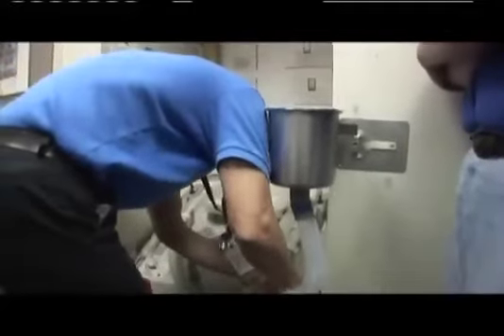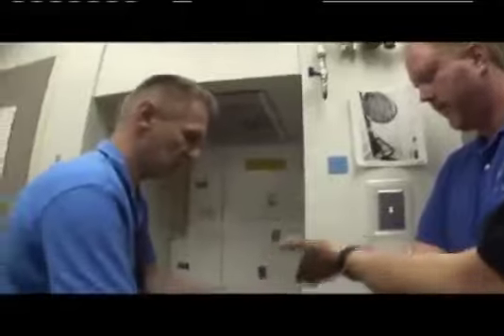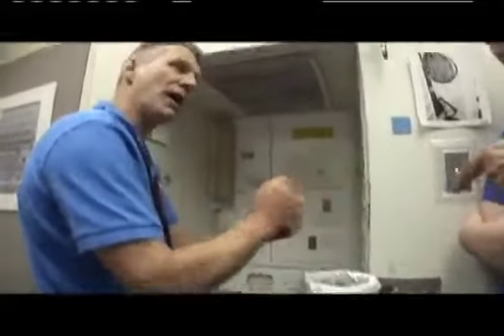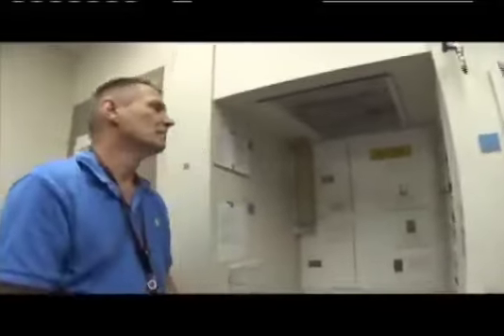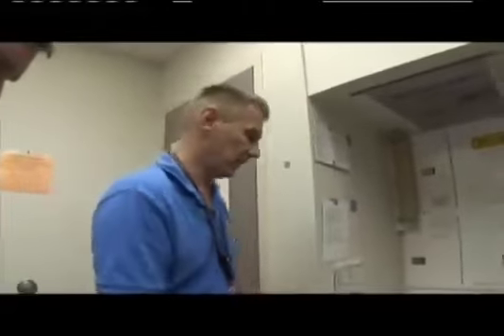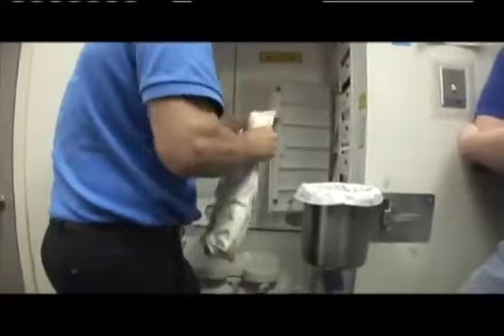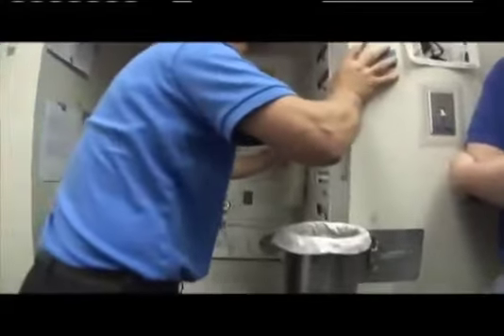🚀 Shuttle's Toilet Training: An Insider's Look 🪐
Join us for an exclusive insider's look into the fascinating world of space shuttle toilet training. Discover the specialized techniques and training astronauts undergo to master the art of using toilets in space. This in-depth exploration will leave you amazed by the dedication and preparation required for space travel.